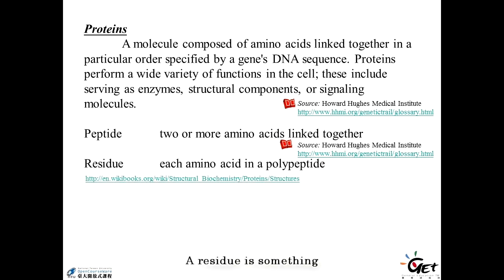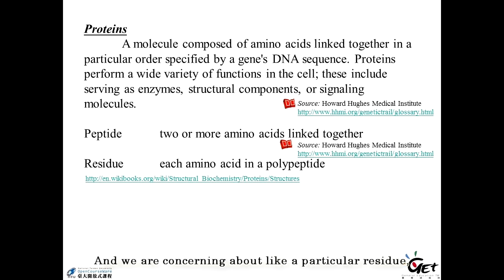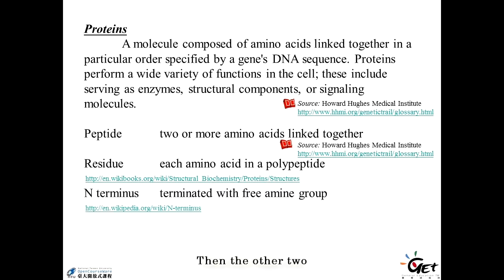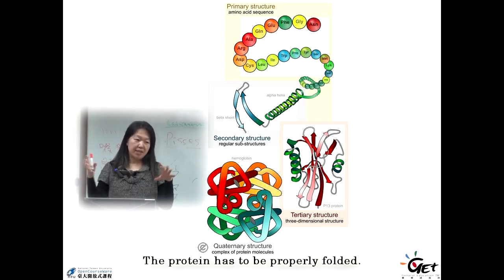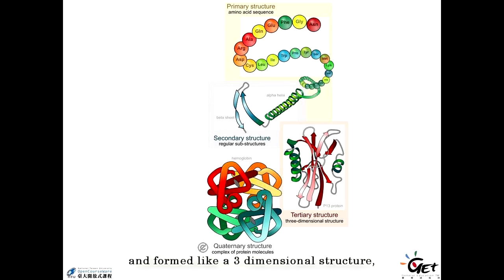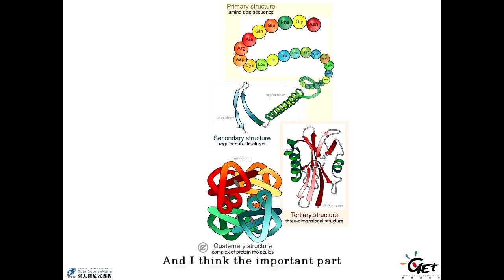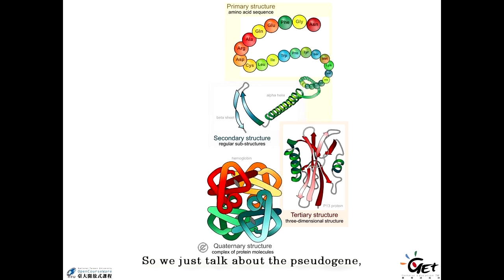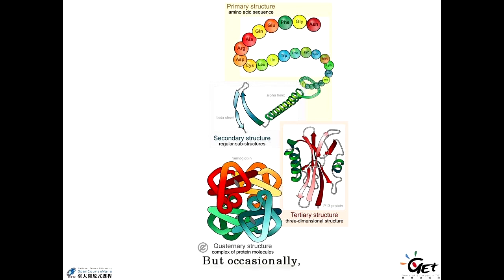分子演化 Molecular Evolution CH 2. GENES, GENETIC CODES, AND MUTATION - Part4 / CHAU-TI TING